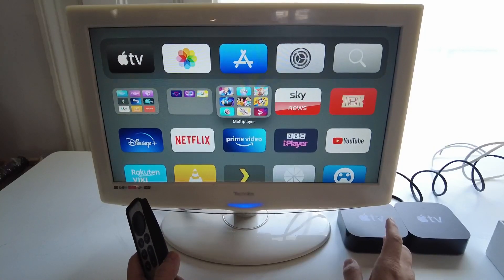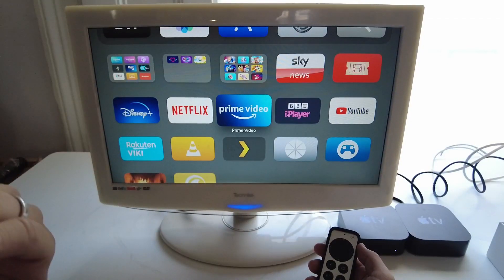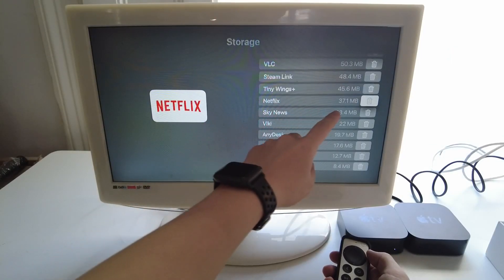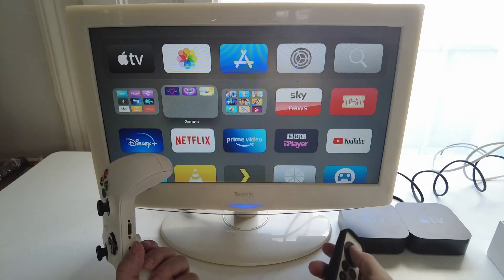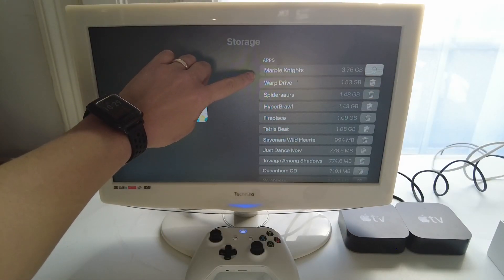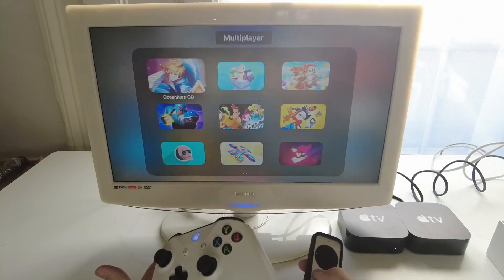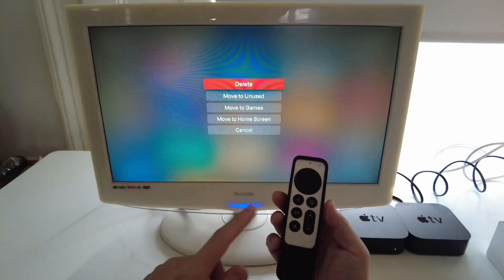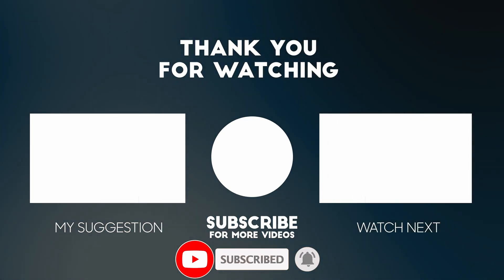Apple TV 4K 32 vs 64 GB - Worth It?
HDMI 4K 60 FPS cable

Quick video comparing 32 GB vs 64 GB versions of the Apple TV 4K.

► My Recording Setup:
►► My equipment: